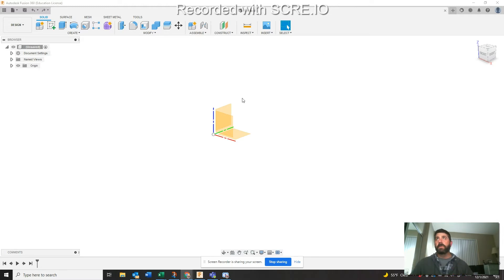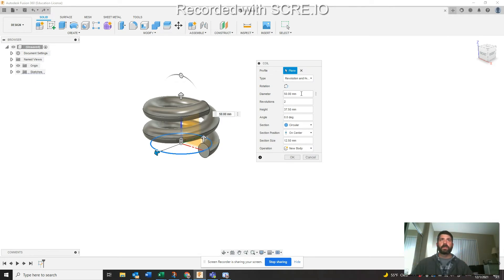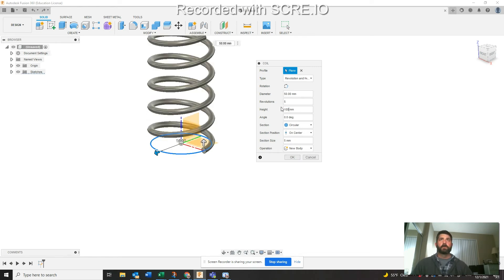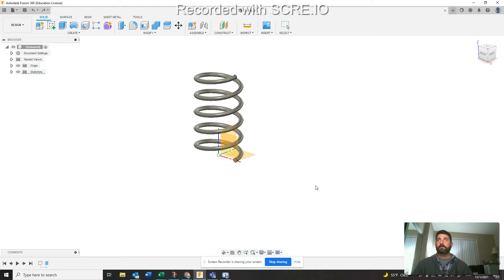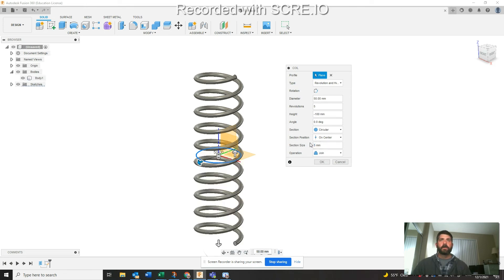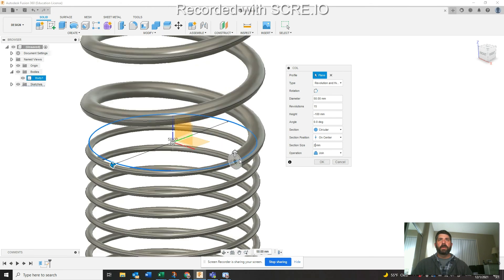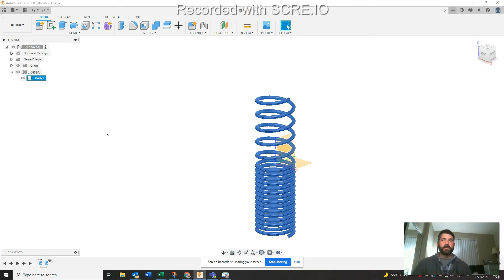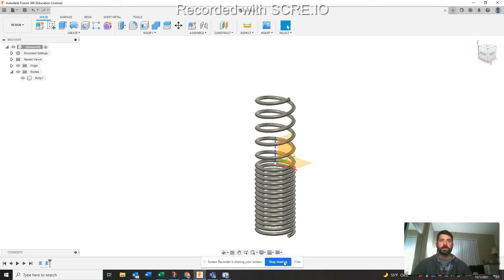Quick Tip - Fusion 360 - Coil with variable revolutions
Quick Tip - Fusion 360 - Coil with variable revolutions.  Joining bodies, adjusting coil properties.